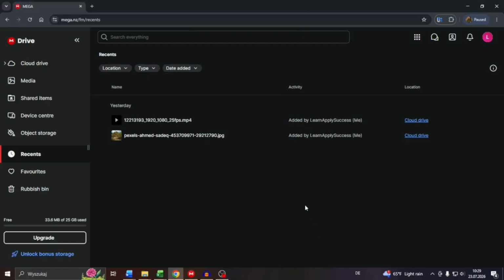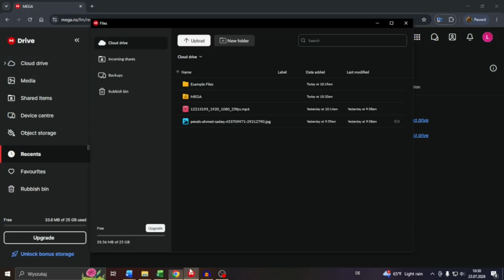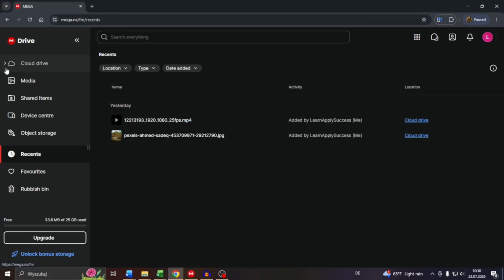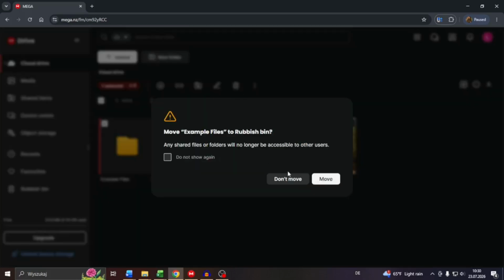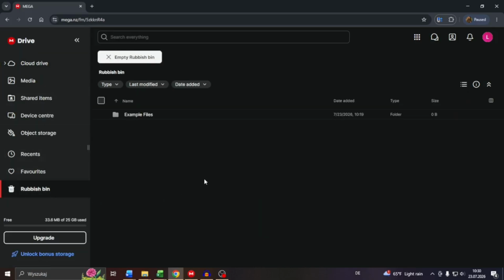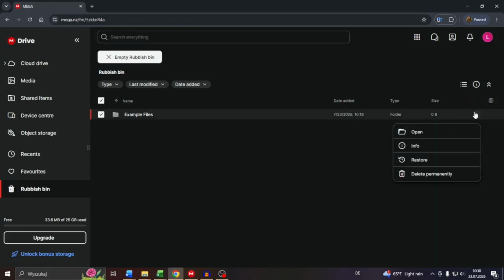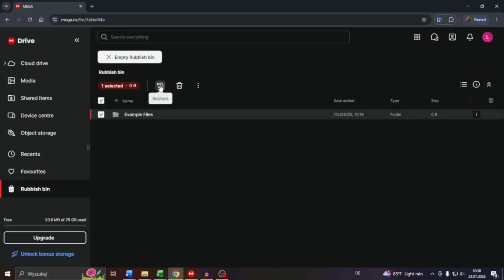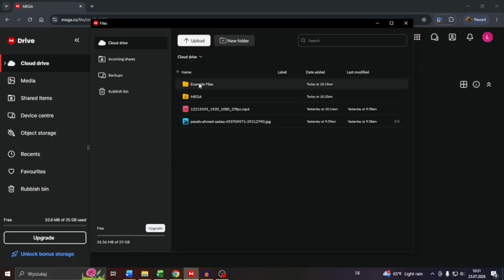How to Restore Deleted Folder in MEGA App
Learn how to restore a deleted folder in the MEGA app and recover it from the available recovery location.